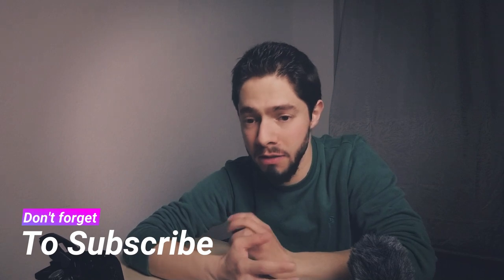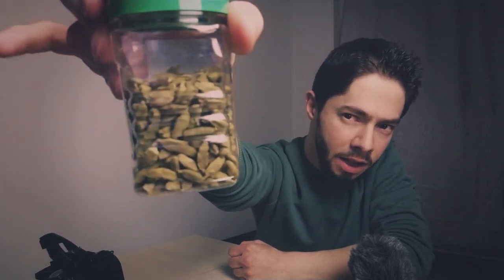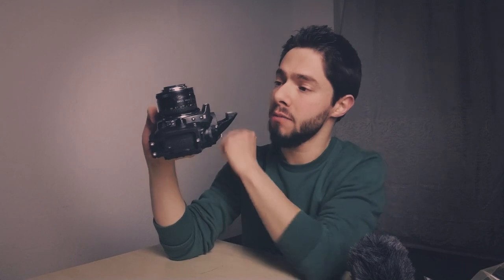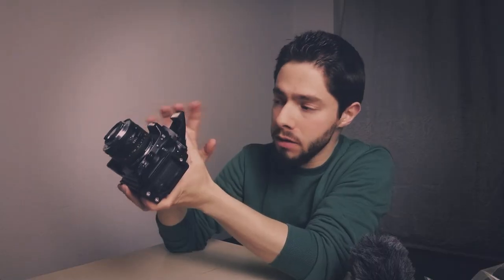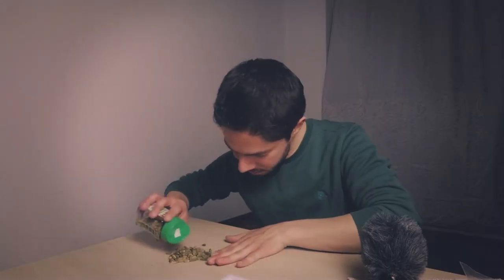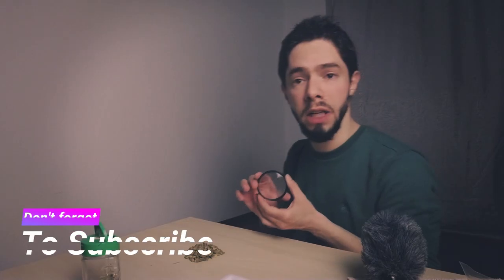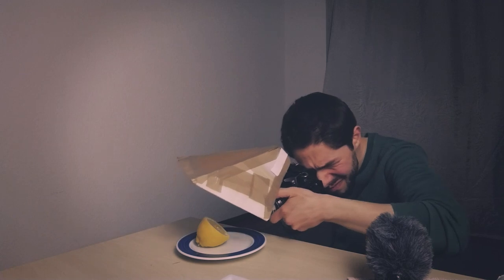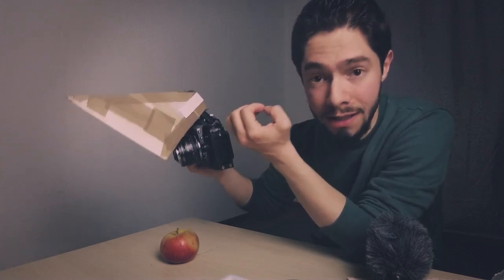Let's REVERSE LENSES | Reverse Ring | 50mm LENS for MACRO PHOTOGRAPHY | Nikon D90 | Close-up Filters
Macro photography in the kitchen ?! Or At home ?! is all what we can do these days to have fun with photography and spend some time (Which we have a lot of it)

Lens 18-105mm :

Lens SIGMA 10-20mm :

Lens SIGMA 70-300mm :

Lens Nikkor 50mm :

Gobe 10 STOP ND FILTER :

Circular polarizer filter :

Gray-Card for White Balance :

My Aluminium L-Bracket :
MACRO :
67MM Macro Reverse Ring for my 18-105mm Lens :

Close-Up Filters :

52MM Macro Reverse Ring for my 50MM Lens :

Vloging-Tripod for Mobile :